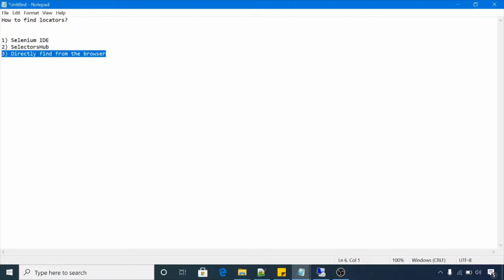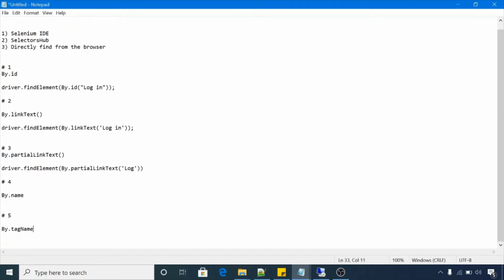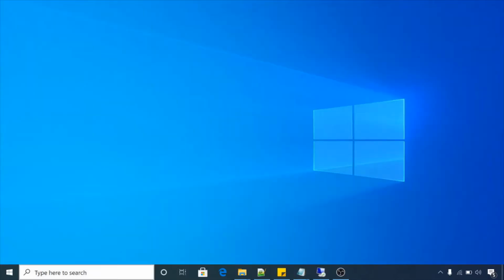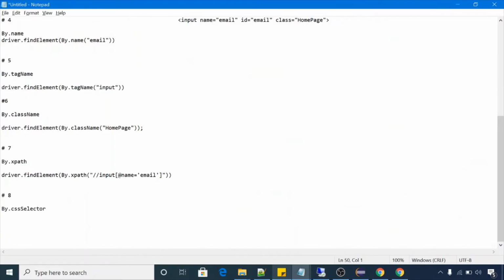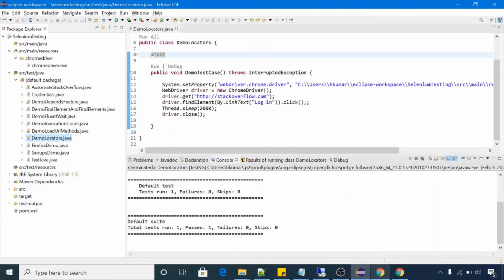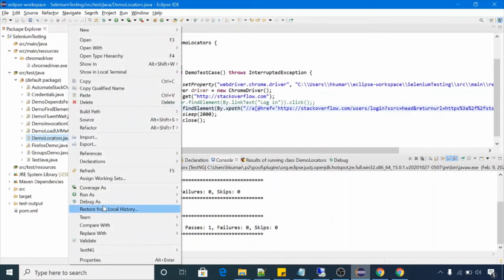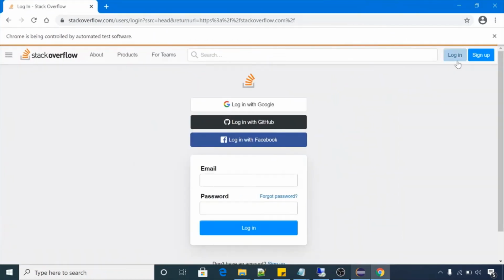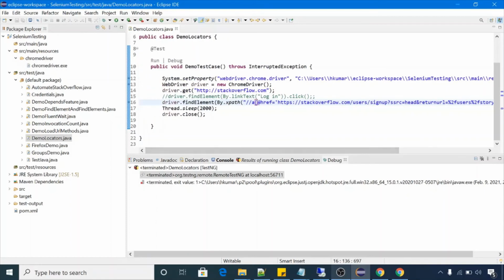#15 Find Xpath and other locators using Chrome developer tools: Selenium Webdriver 3 Tutorial